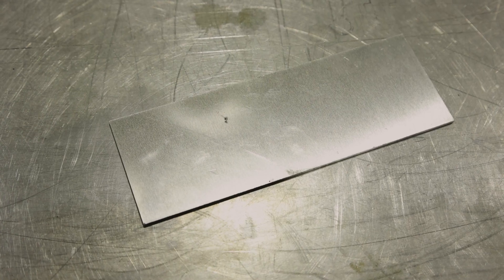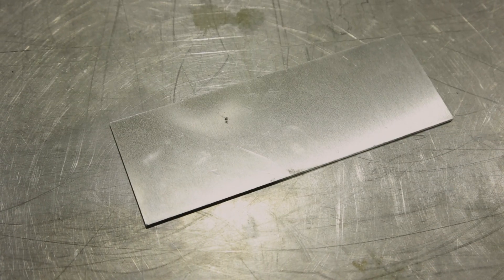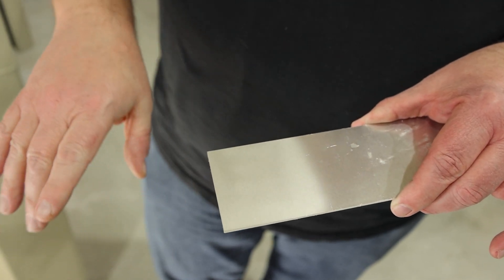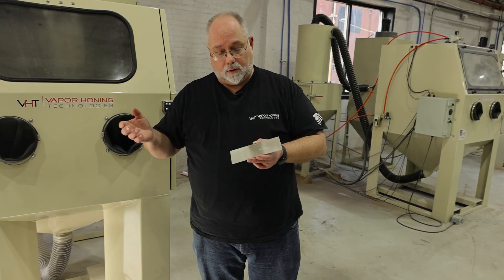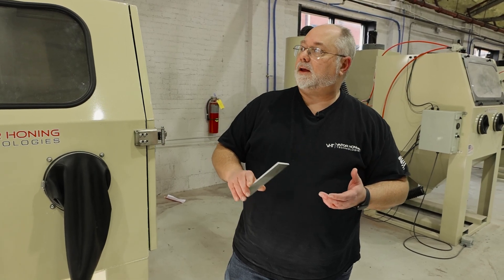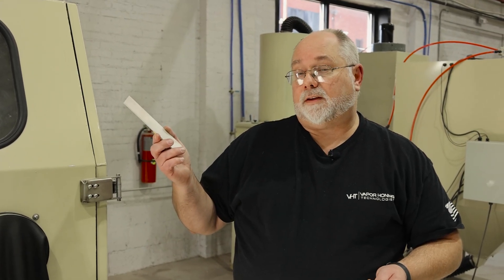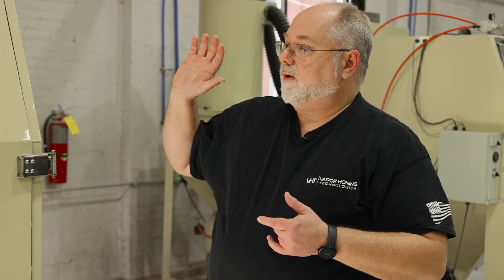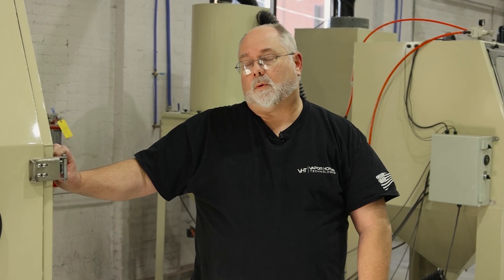Do Not Damage Your Aluminum Parts With Sandblasting!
Today, we discussed aluminum parts, soft metals, and how not to damage those parts in your sandblasting cabinet.